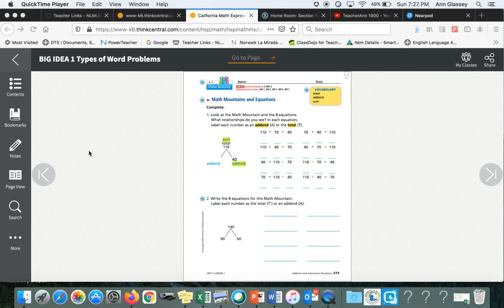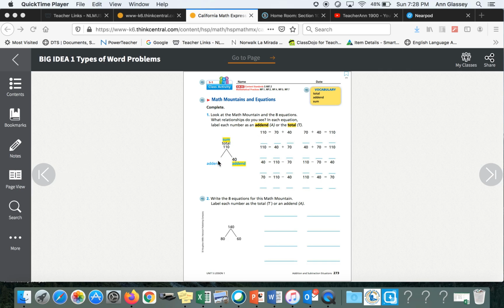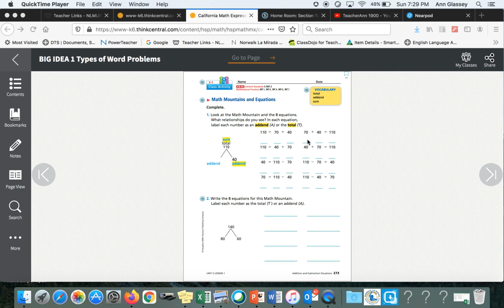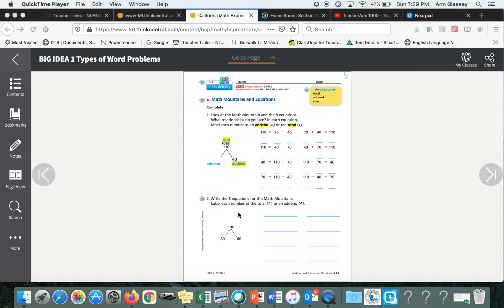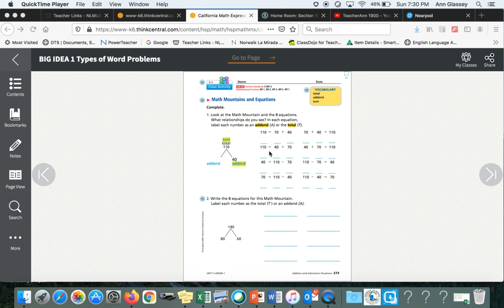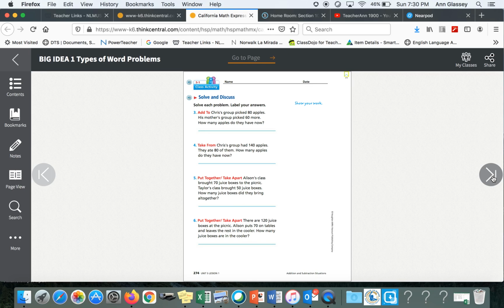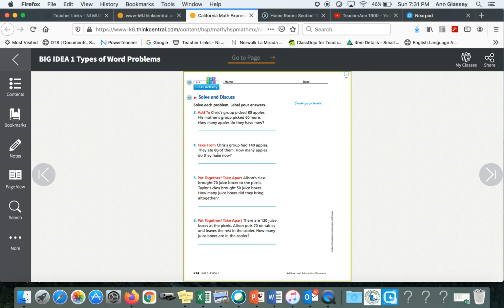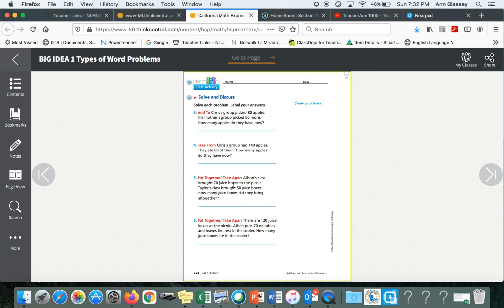Math pp 273, 274